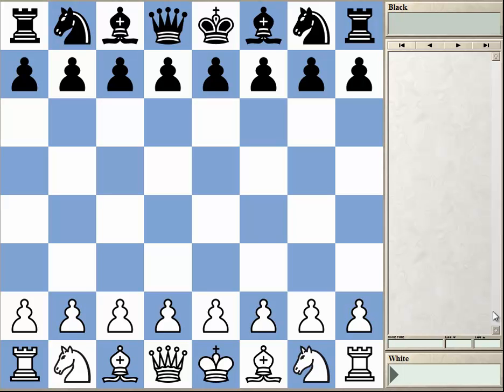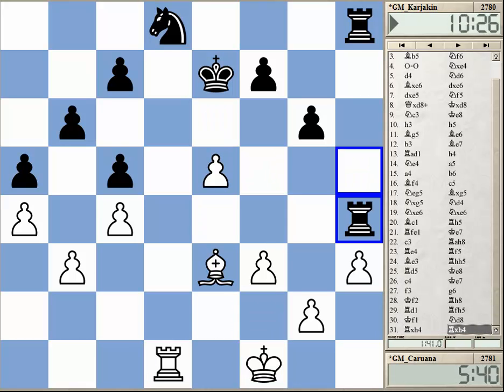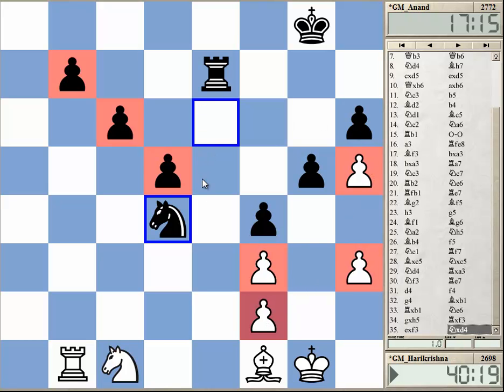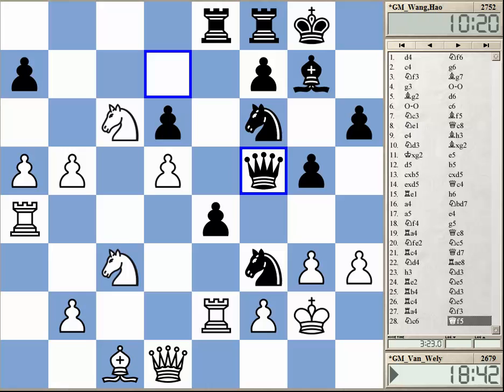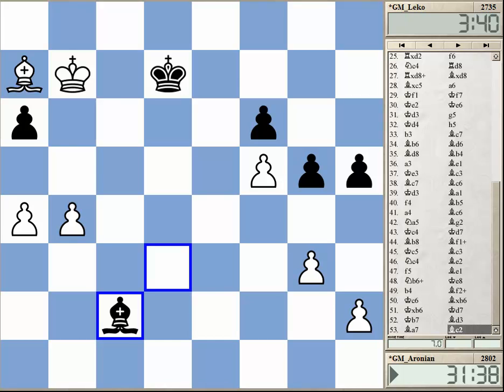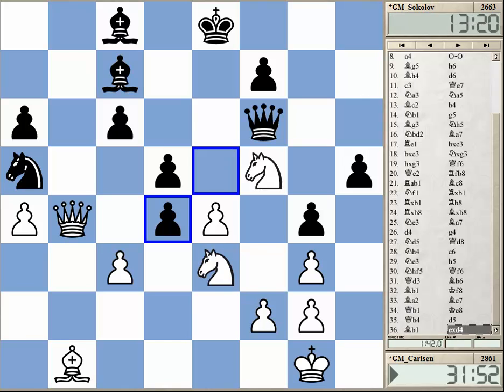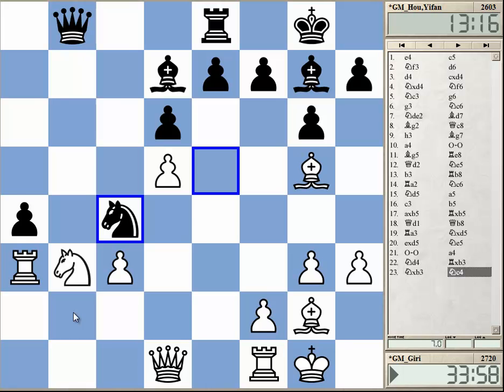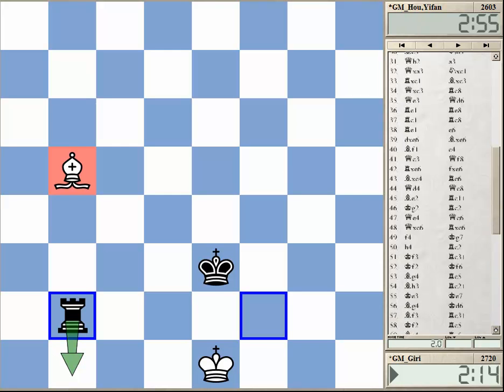Tata Steel 2013 Round 6 Recap